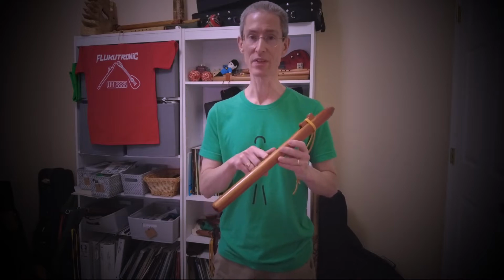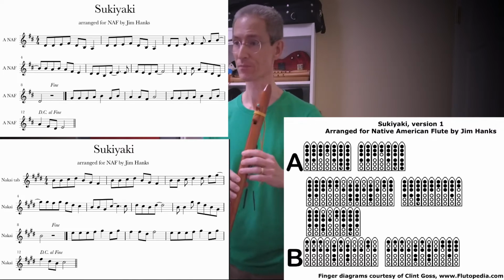NAF Tutorial: "Sukiyaki" w/ NAF Arranging Tips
In which we give a tutorial for "Sukiyaki" by Kyu Sakimoto (and A Taste of Honey) including standard notation, Nakai tab notation, and finger diagrams for two complete "settings" of the song on Native American style flute.  We'll also look at some considerations for arranging music for the NAF.

0:00 Introduction
1:58 Charts and tabs for version 1
2:22 Play through for version 1
3:38 Pros and cons of version 1
4:31 Options for version 2
6:18 Play through for version 2